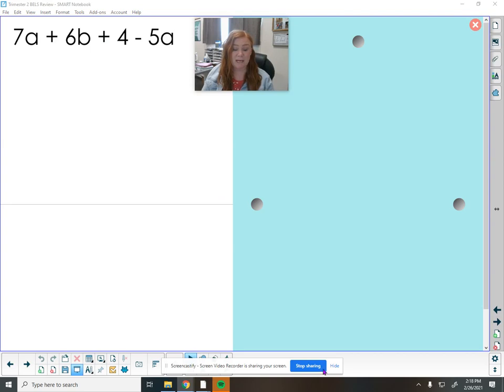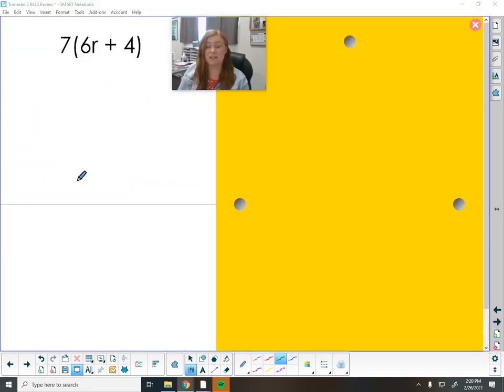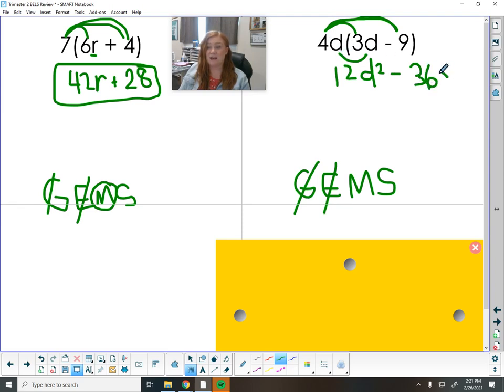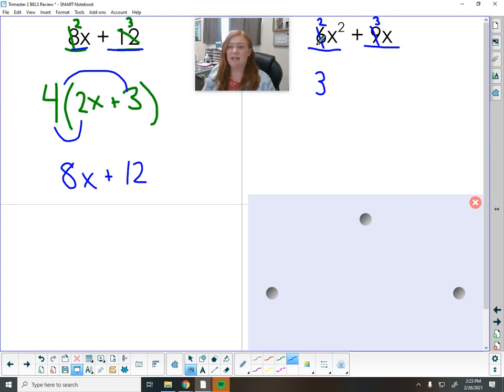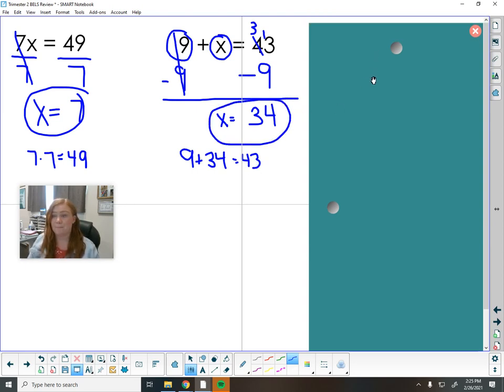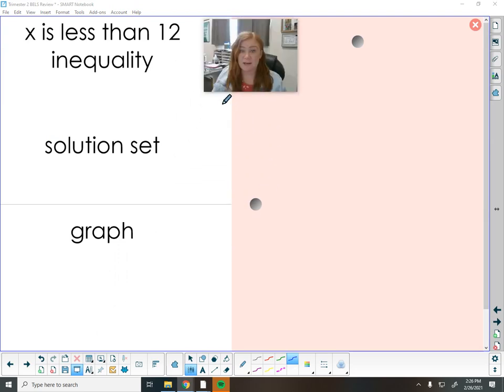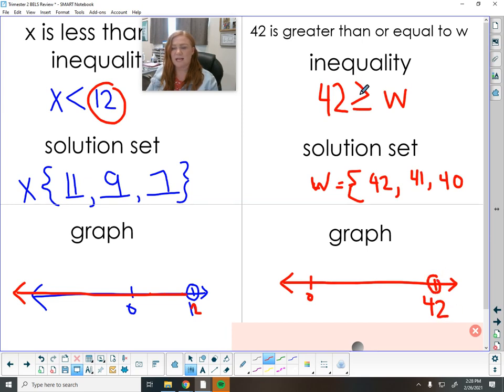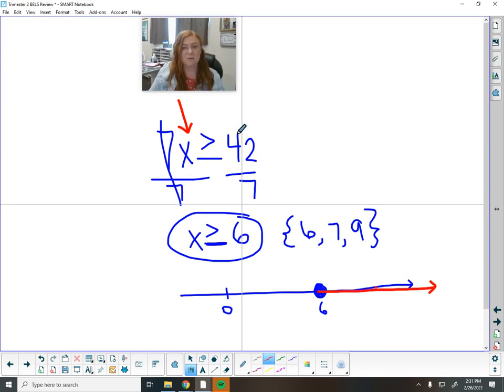Trimester 2 BELS Test